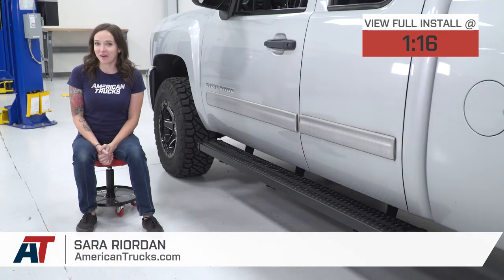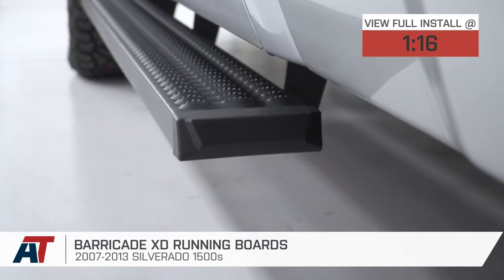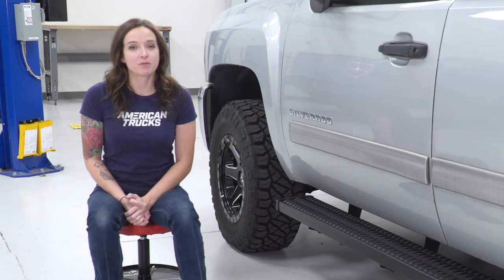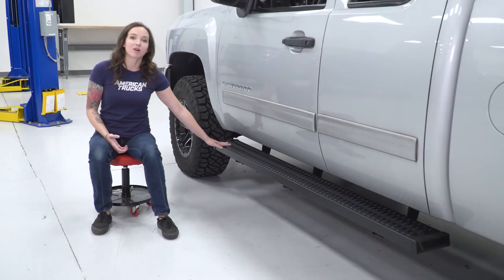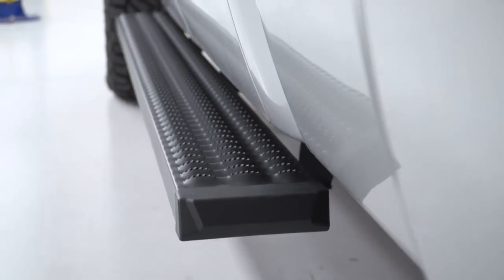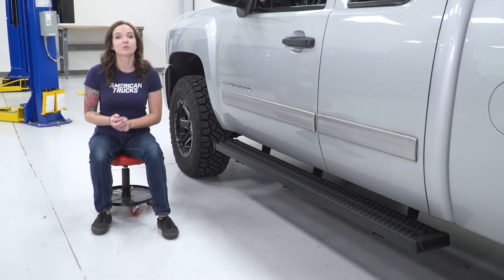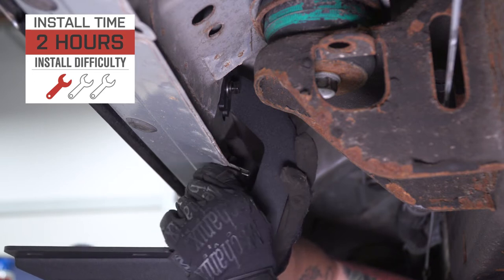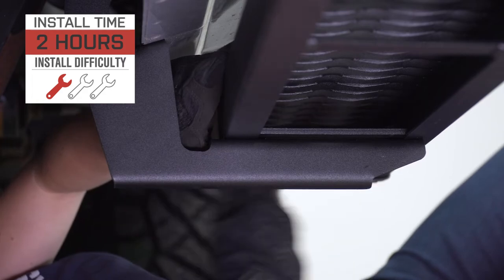2007-2013 Silverado & Sierra 1500 Extended Cab Barricade XD Running Boards Review & Install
Now you can give your 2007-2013 Chevrolet Silverado 1500 Extended Cab a rugged appearance, while also providing a stable, high-traction, non-slip step for easy entry in and out of your truck, with a set of Barricade XD Running Boards. As an added bonus, these Running Boards will also help to shield your vehicle's body and paint from stones and road debris that can get kicked up while driving.

Rugged Steel Construction. These Barricade XD Running Boards are manufactured from heavy duty steel for superior strength and feature a serrated tread pattern on the top step plate for maximum traction . These Running Boards are then completed in a black powder coated finish for aggressive good looks and long lasting corrosion resistance.

Bolt-on Installation. These Barricade XD Running Boards are designed to be a direct bolt-on upgrade using basic hand tools, so there is no drilling or cutting required for a clean straight forward install. All of the necessary hardware is included for installation, making this an easy job for anyone to complete in under two hours.

Application. These Barricade XD Running Boards are designed to fit 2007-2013 Chevrolet Silverado 1500 Extended Cab models. Driver and passenger side included.

0:00 - Review
1:16 - Tools Needed
1:29 - Install